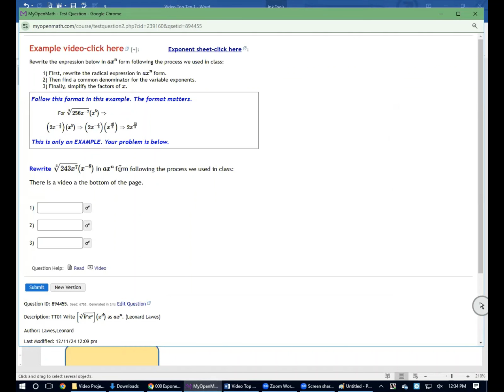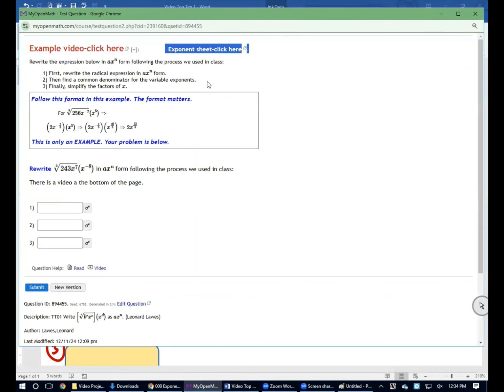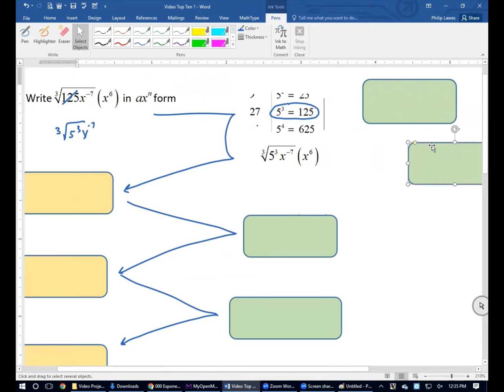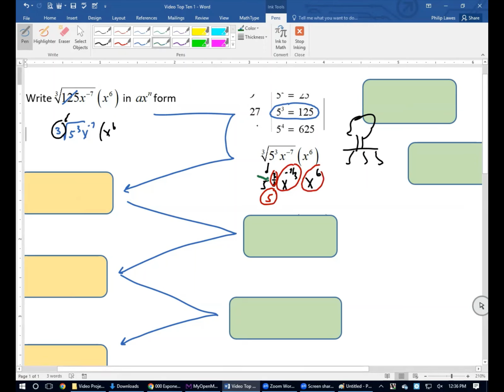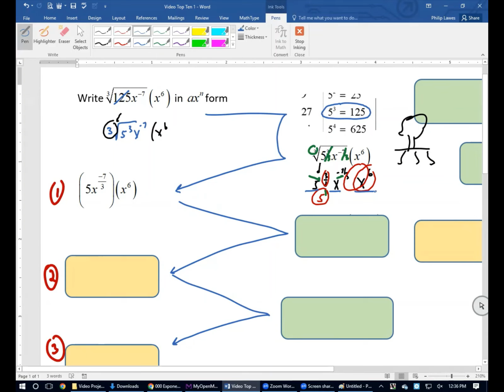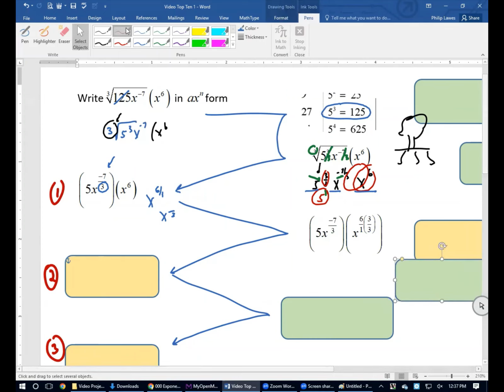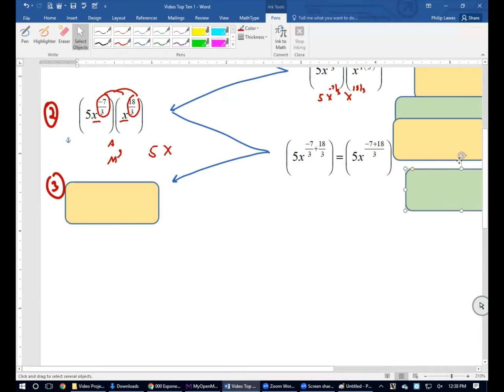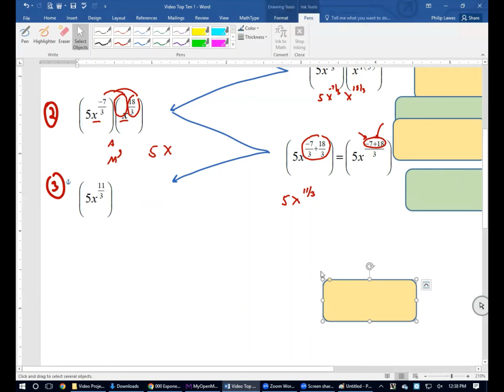ColAlg TT1 2024x